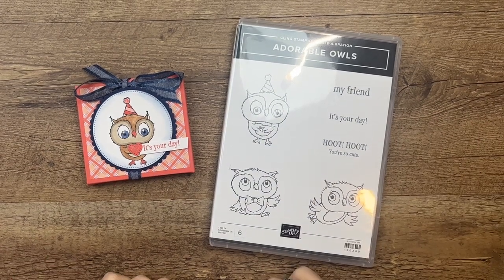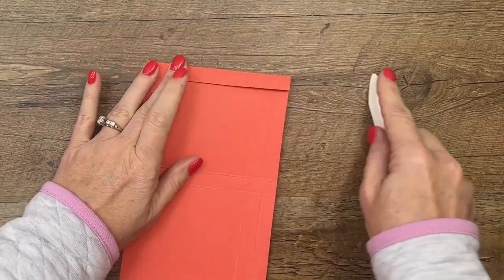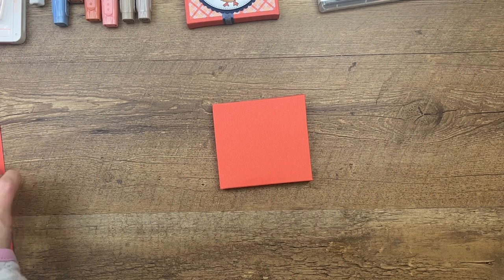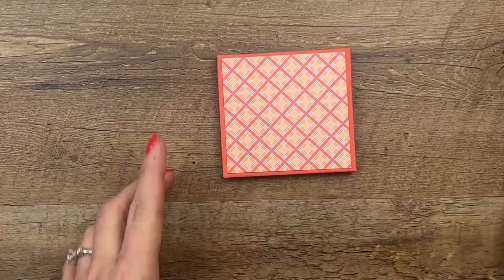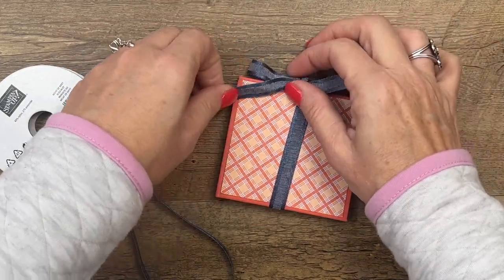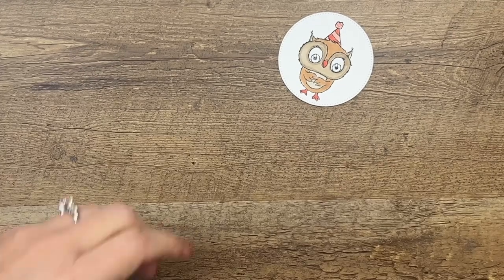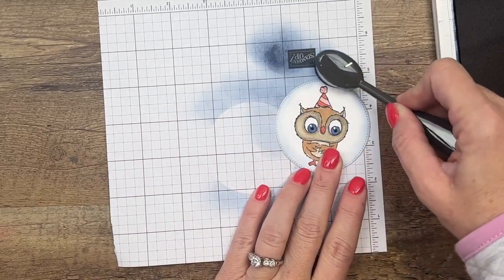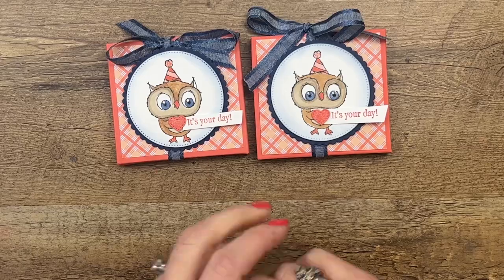Adorable Owls Chocolate Treat Box